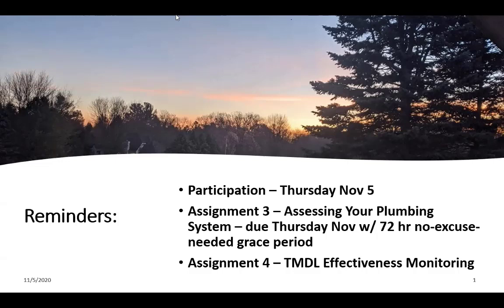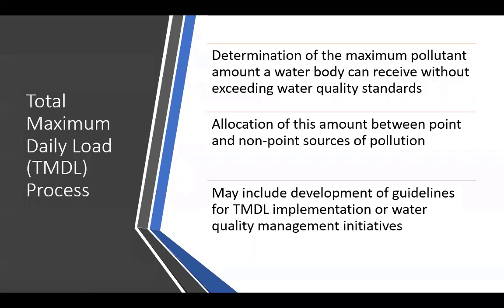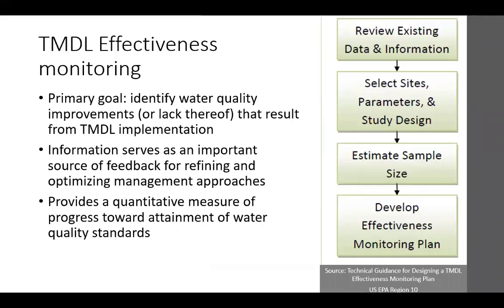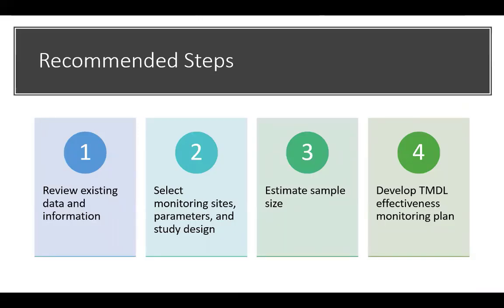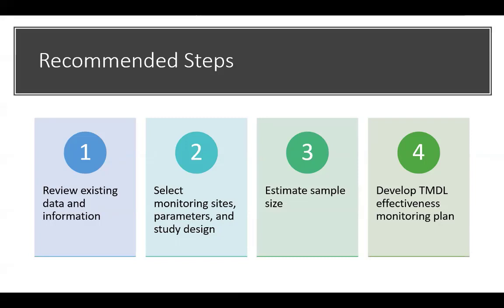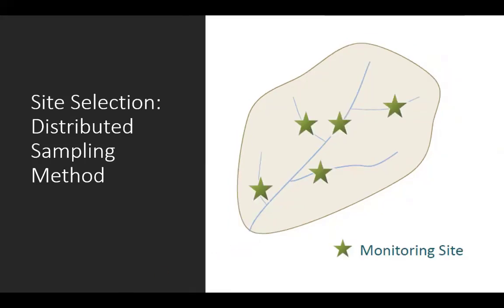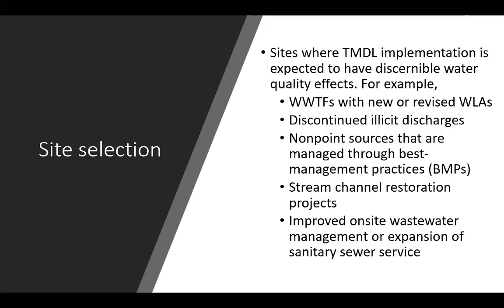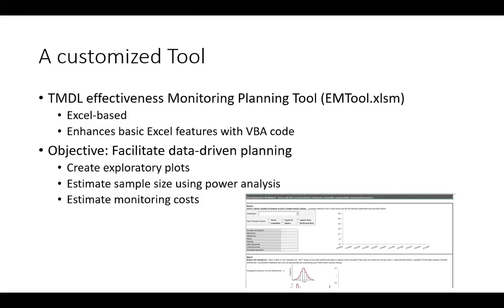ENE480: TMDL Monitoring (11-05-20)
TBC = Total body contact, PBC = Partial body contact. WQS= water quality standards.